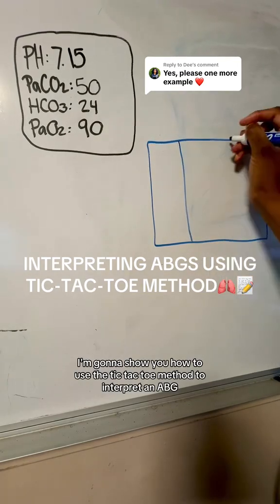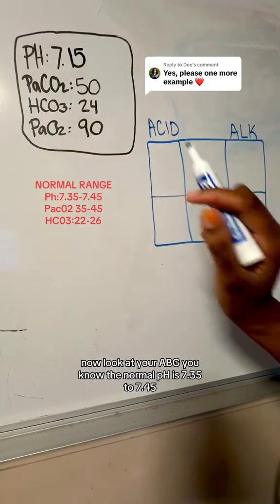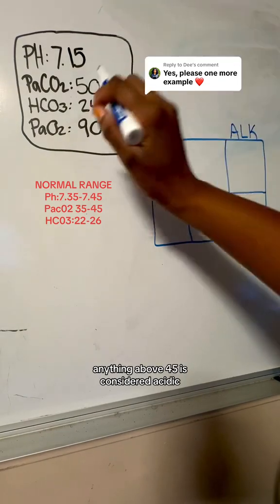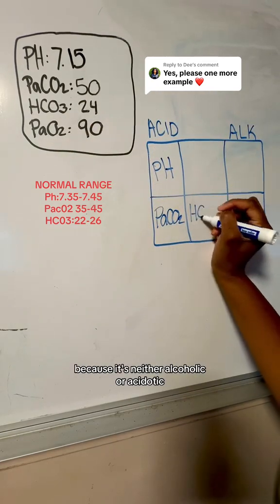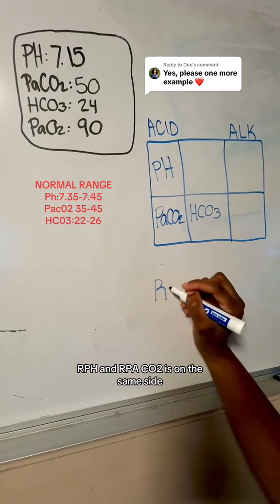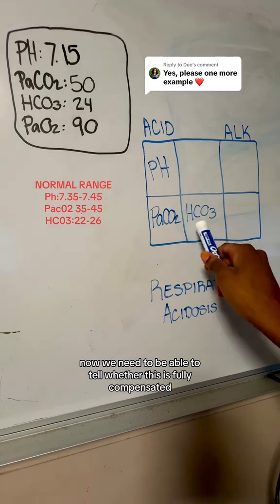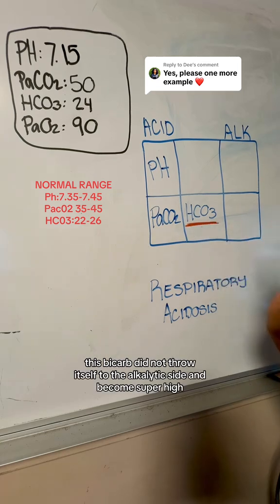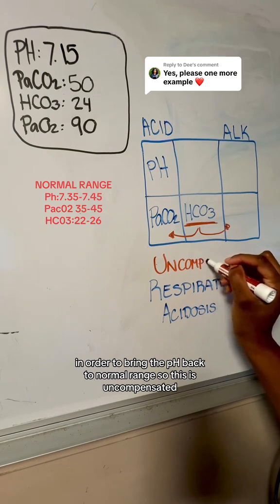Arterial Blood Gas Easy Interpretation: Tic Tac Toe Method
Confused by arterial blood gas (ABG) interpretation? In this video, I explain the Tic-Tac-Toe method, a simple and effective way to determine whether a patient’s blood gas results indicate acidosis, alkalosis, respiratory, or metabolic imbalances. This method makes it easy to classify pH, PaCO₂, and HCO₃ to quickly identify compensated and uncompensated states. Perfect for respiratory therapy students, nurses, and anyone in healthcare who needs a straightforward way to understand ABGs!